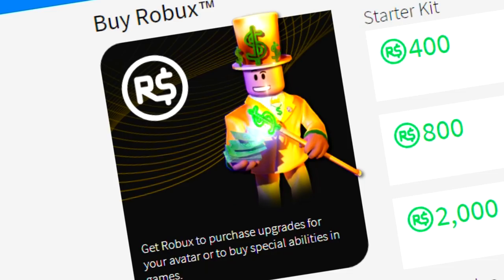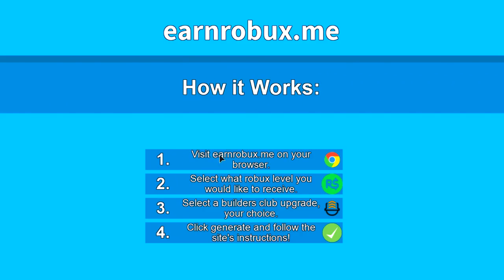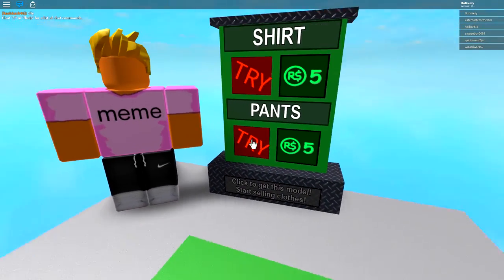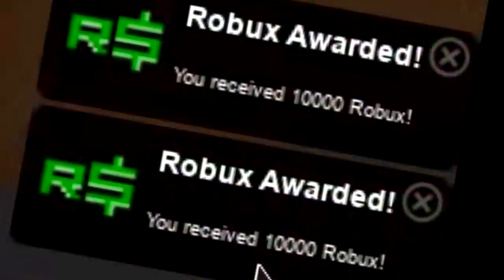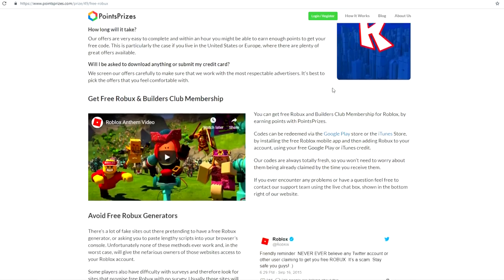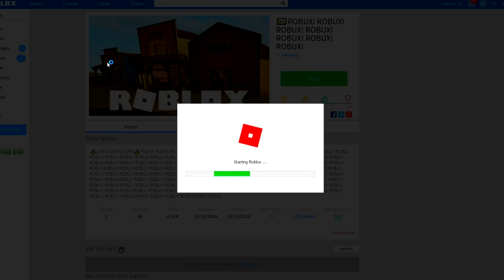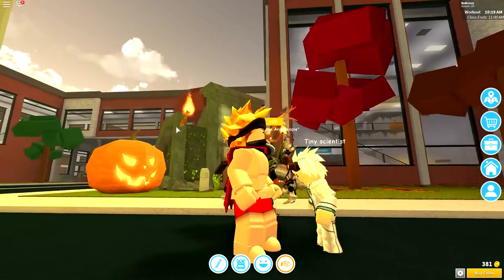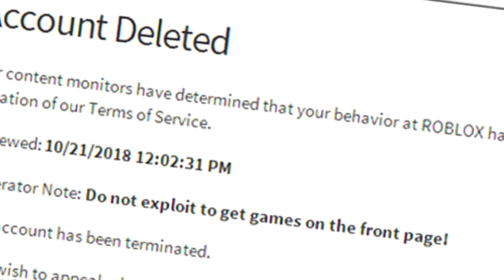HOW TO GET FREE ROBUX!!!